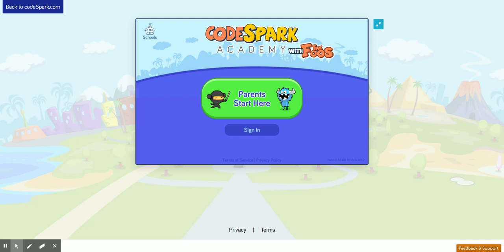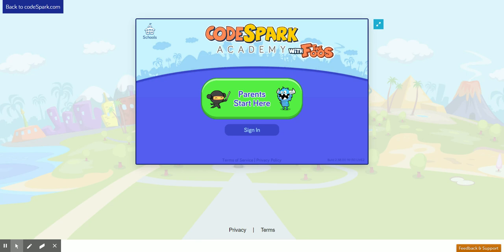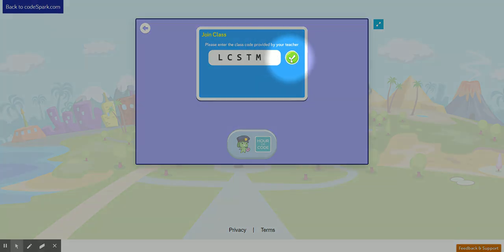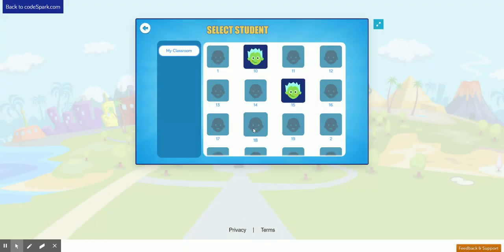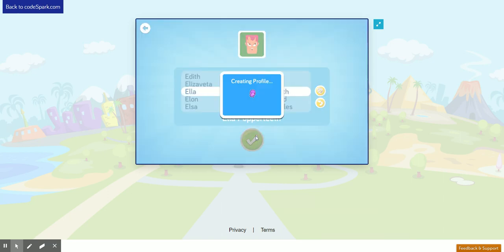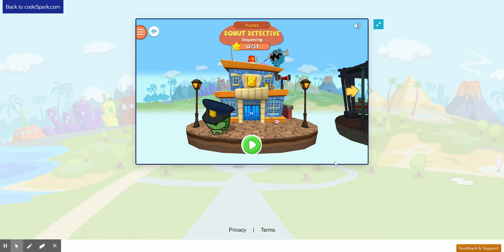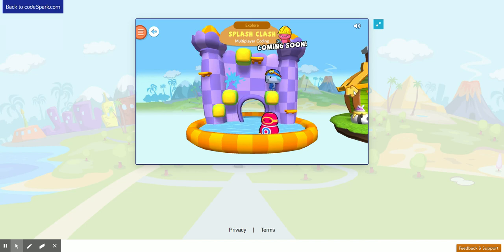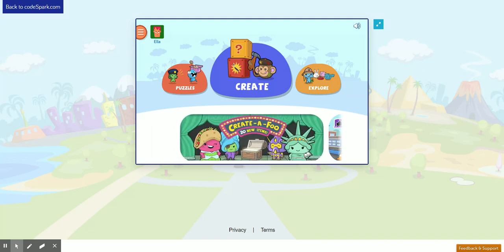How to log into your classroom account codeSpark / Foos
This video will walk you through how to log in

Note: You need to use your teacher's unique Classroom Code. Don't use the classroom code in the video.